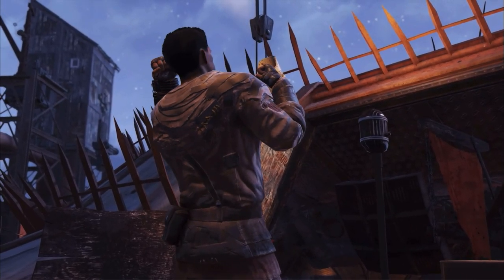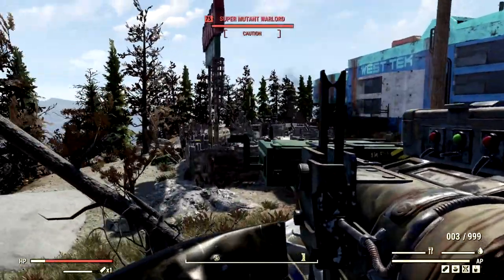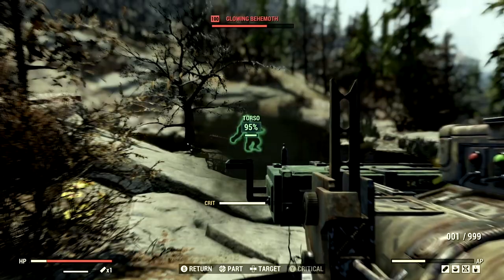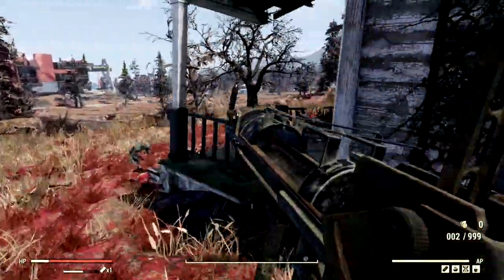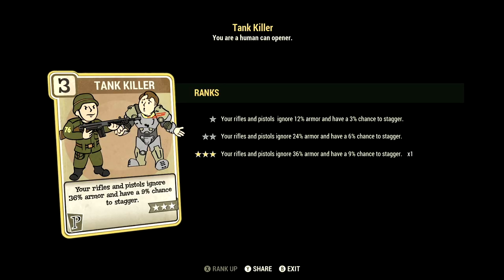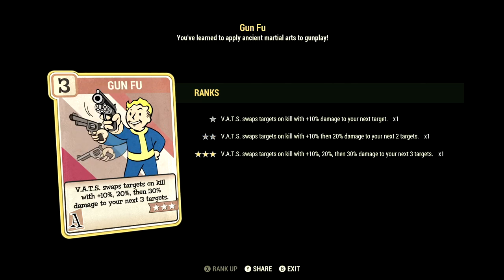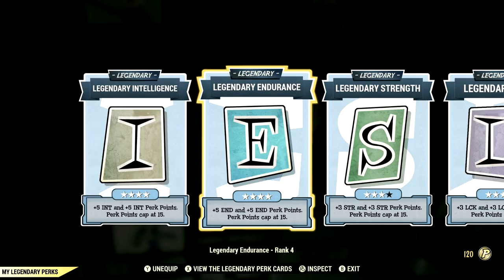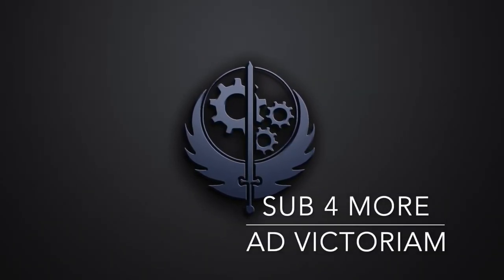INSANE Missile Launcher YOU Need to Try! Fallout 76 Tutorial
What's going on Initiate, Bird here and in this video I am presenting to you my ULTIMATE END GAME Missile Launcher Build Guide! The weapon I am using is the two shot Missile Launcher. In Fallout 76 this have been an extremely powerful weapon. SO with that being said I decided to make a definitive End game tank build for it. In this Fallout 76 gameplay we review EVERYTHING! I show you my full Build which includes all my Base stats, Legendary Perk Cards and Normal Perk card. I also go over the Missile Launcher it's self with of course it's mods. I personally think this is one of the strongest builds you can make in fallout 76 and it also stops anything in it's tracks. Including the Scorch Beast Queen. I hope this video helps you out solider, AD VICTORIAM!👊🖤